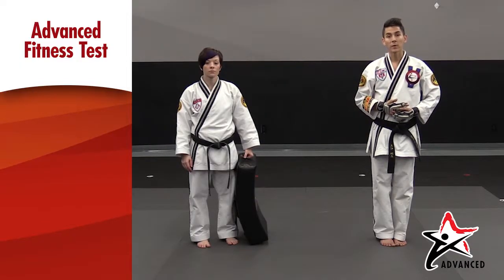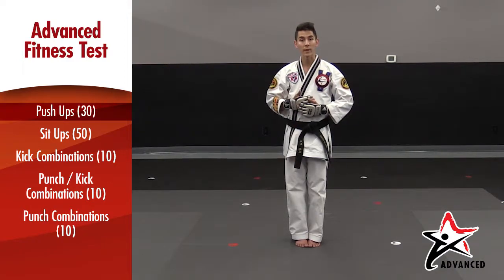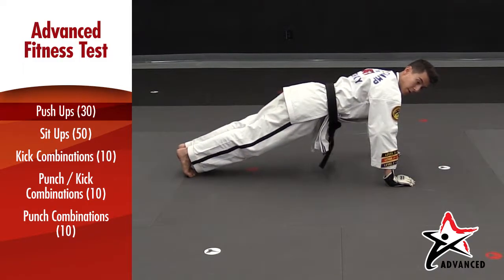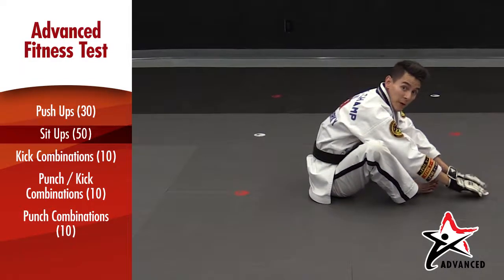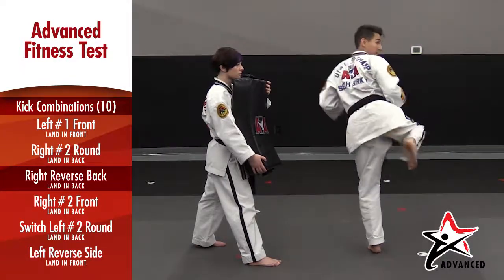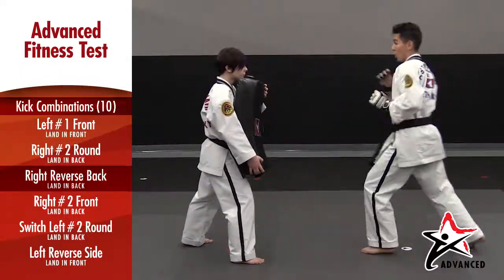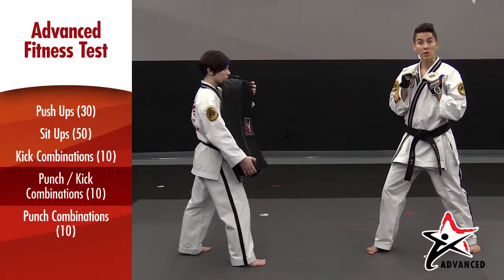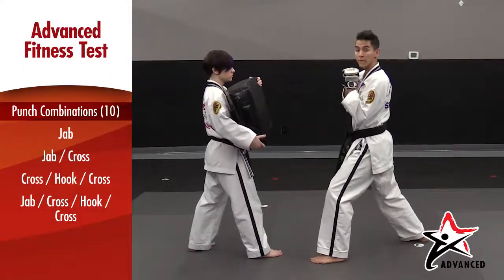Advanced Fitness Test 720p